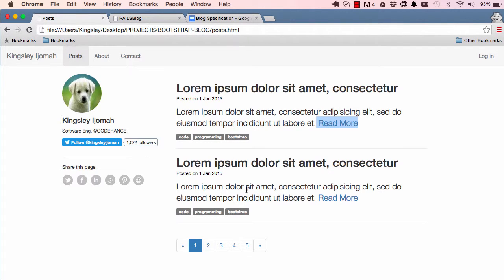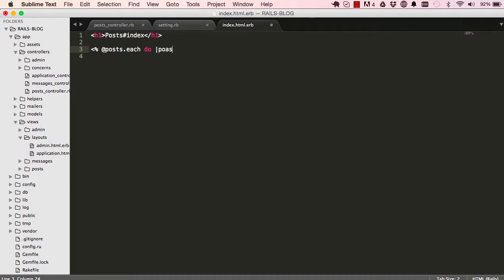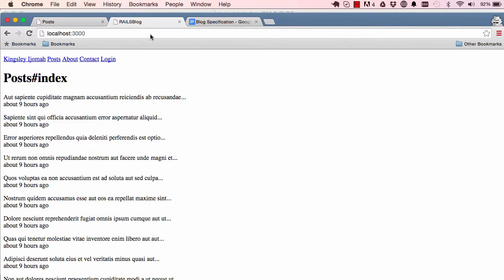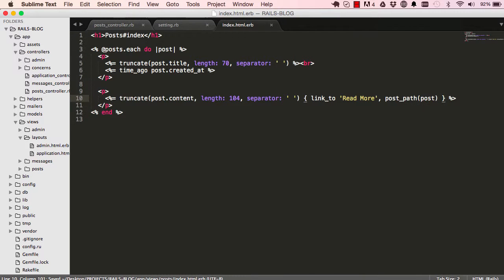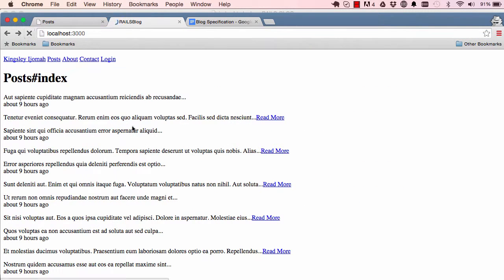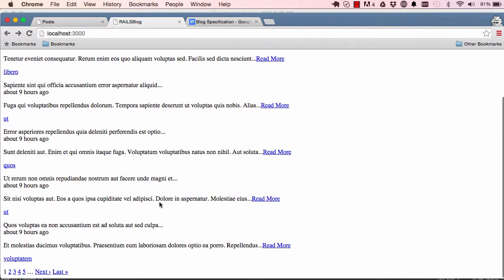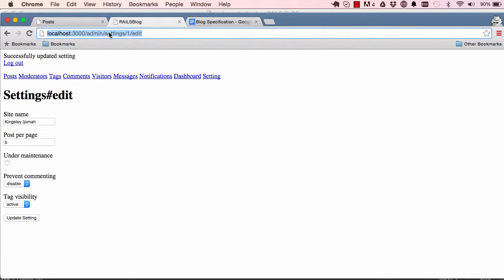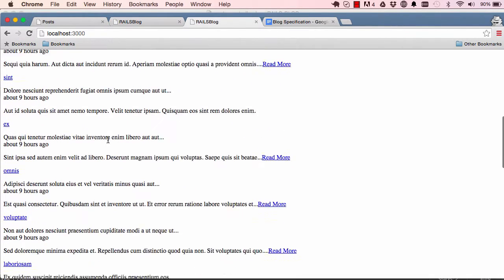Learn Ruby on Rails Tutorials for Beginners (Building Admin System) - LESSON 51